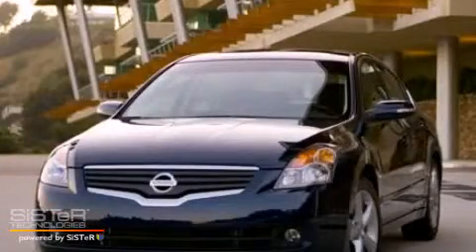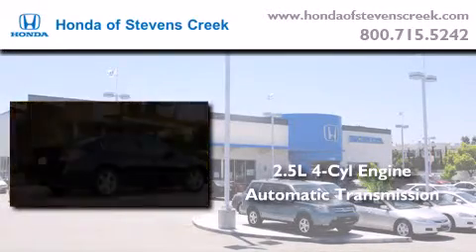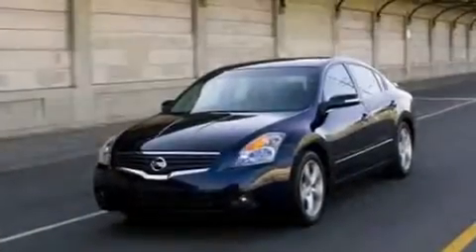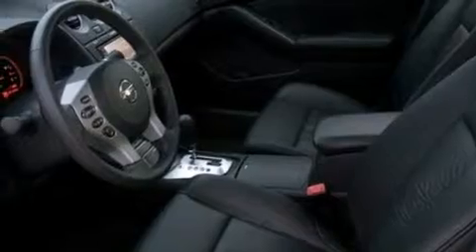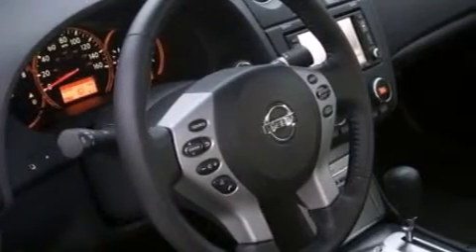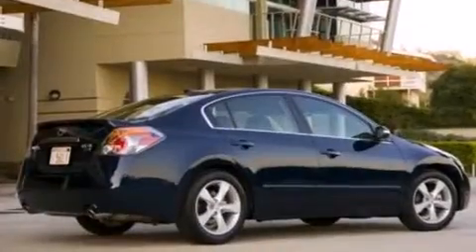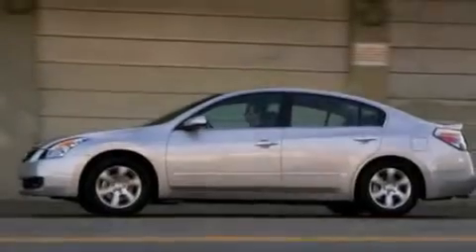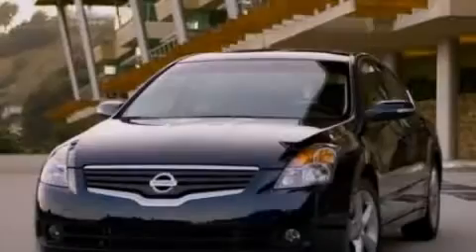2008 Nissan Altima San Jose CA 95129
We've been honored to serve the San Jose CA area , we promise that your experience at our dealership will exceed your expectations ! Year : 2008 Make : Nissan Model : Altima Engine : 2.5L I-4 cyl Trans . : Automatic Exterior : Green Miles : 62,345 Interior : BEIGE Honda of Stevens Creek 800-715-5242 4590 Stevens Creek Boulevard San Jose , CA 95129 Pre-Owned 2008 Nissan Altima San Jose CA